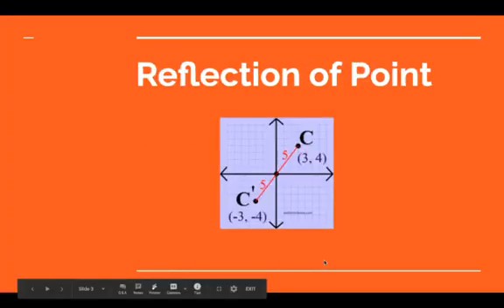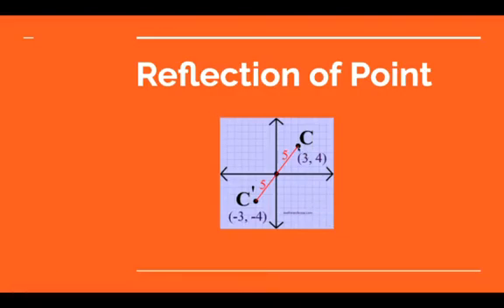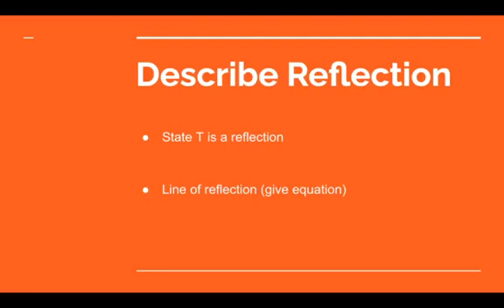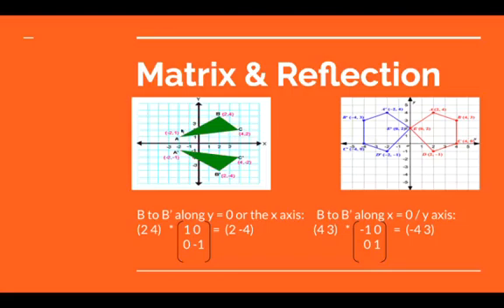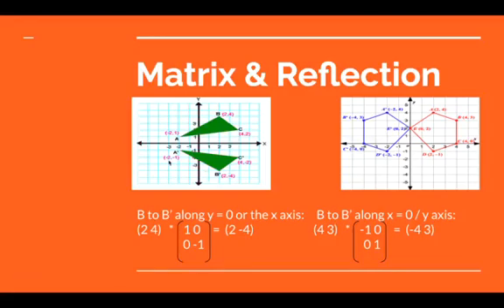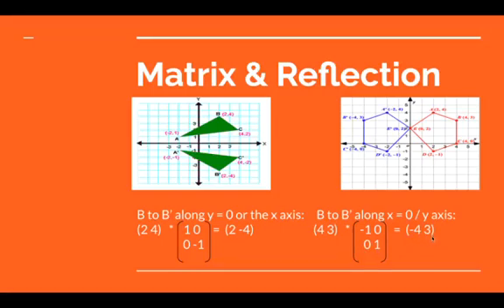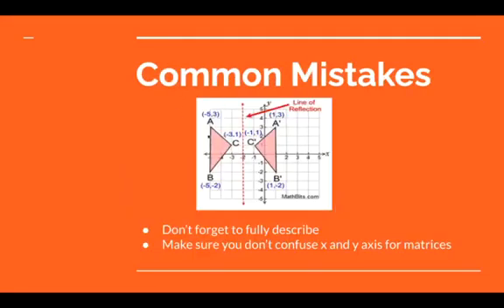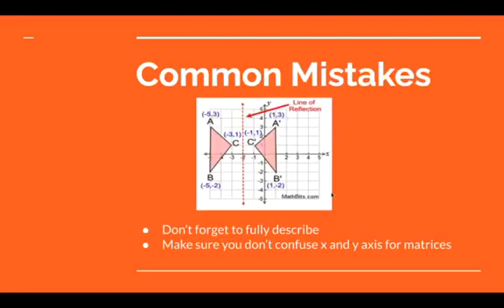Transformation: Translation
O'Level Maths